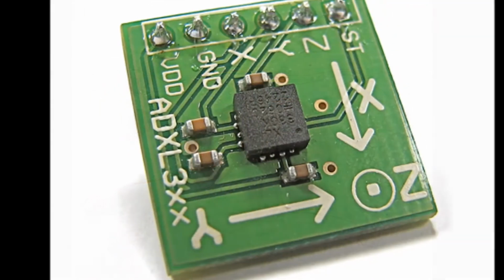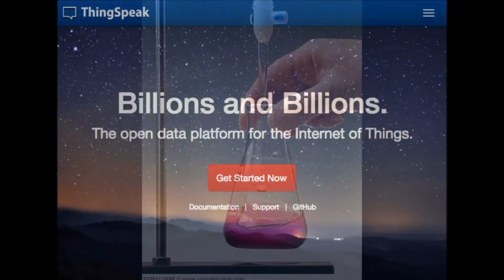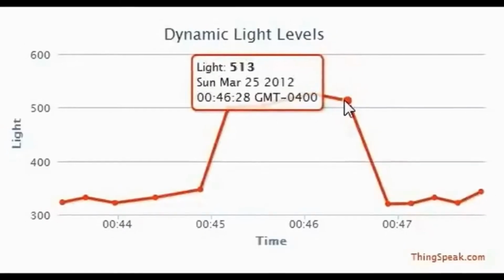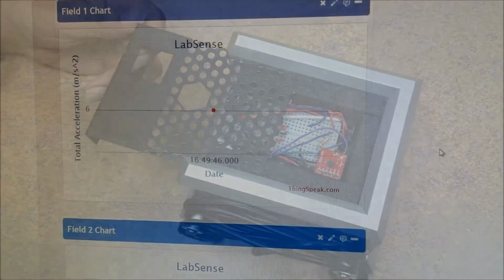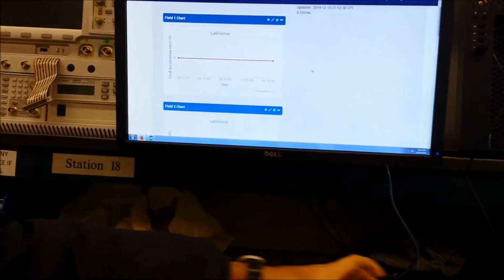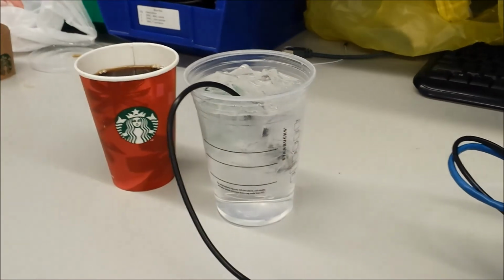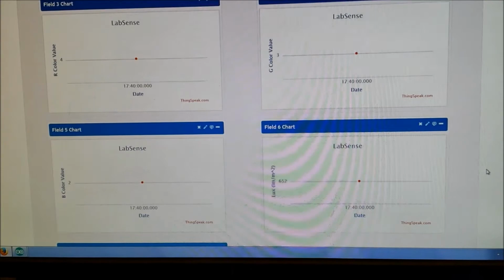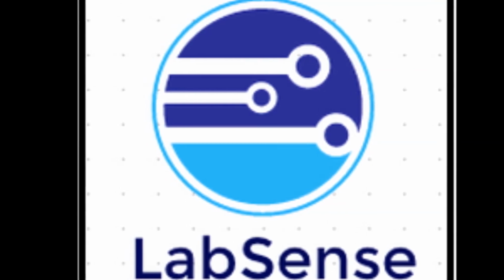ESE 111 Final Project LabSense Video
LabSense Final Video